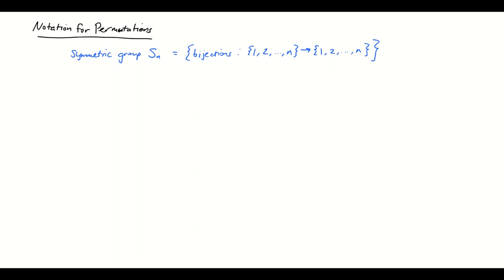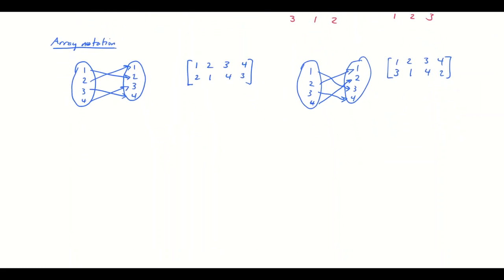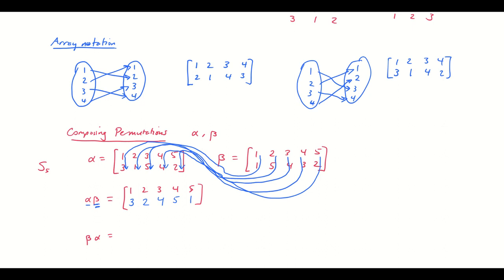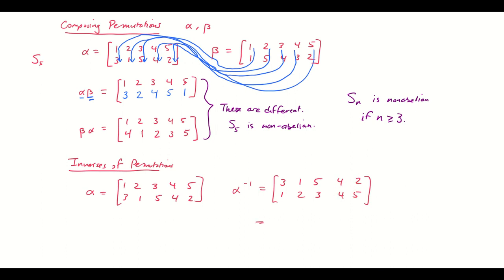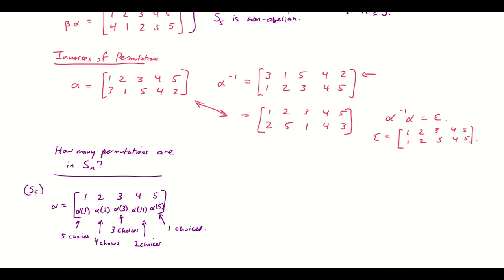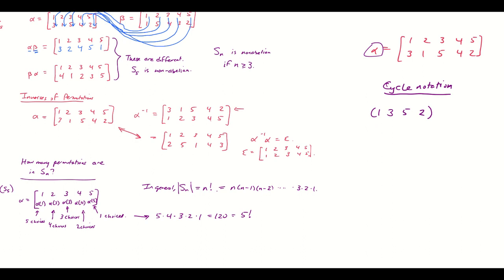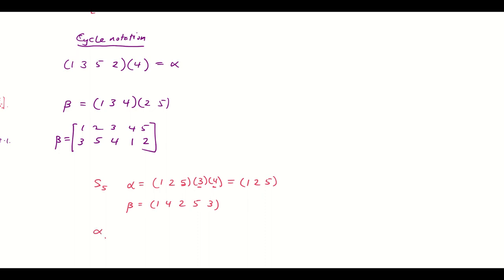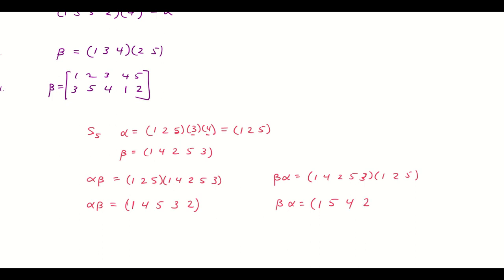VLOG Notation for Permutations